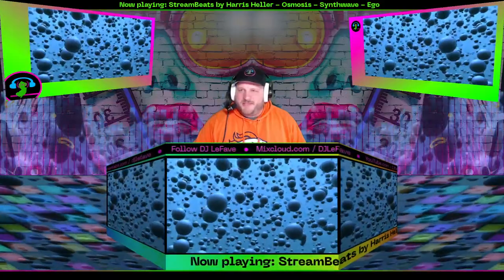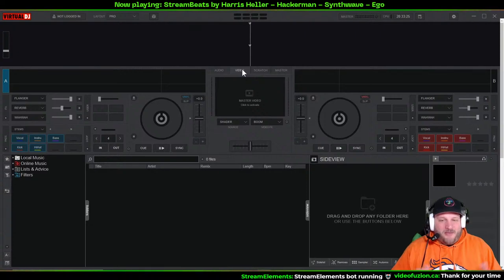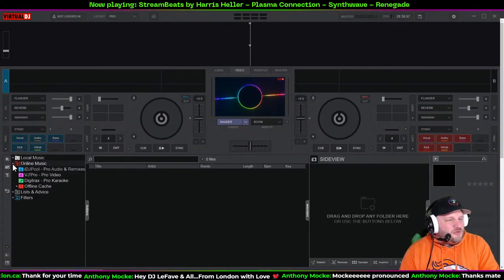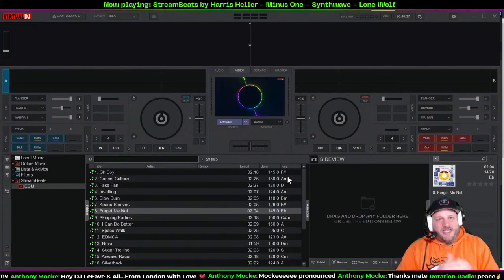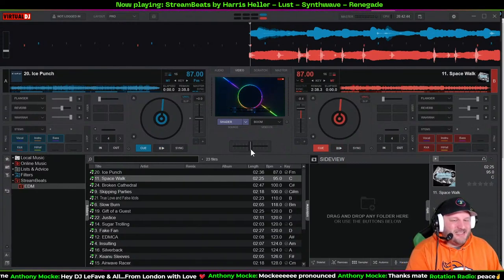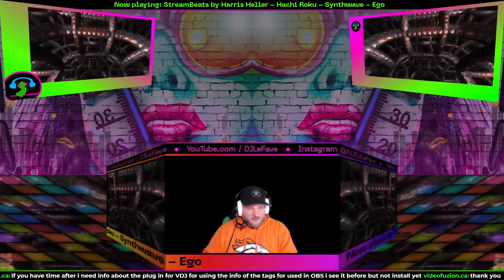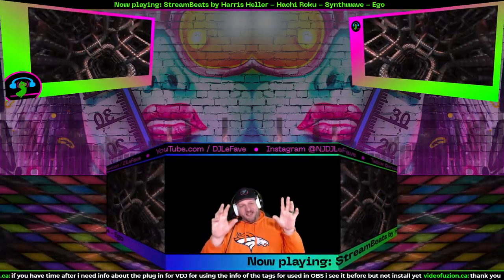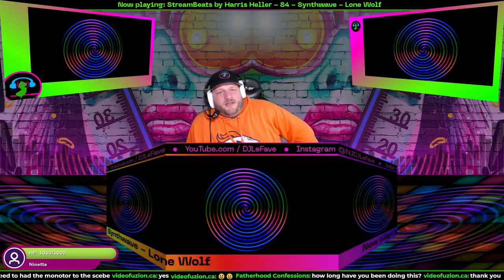Virtual DJ for Any User and Why You Could Consider Using VDJ Instead of iTunes or MusicBEE (FREE!!!)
Virtual DJ is a super powerful audio/visual software that is available for free. That's right. Free. You only need to pay once you decide you're ready for the big leagues and want to connect a DJ Controller.

This video is aimed at showing you how to download, install, and provide an overview of the application that holds a place near and dear to my heart. I use it for EVERYTHING! It even integrates with OBS and reduces the overall load on your PC immensely.

So come hang out during this live stream session as I go over the basics and maybe some other cool tricks.

Let's go!